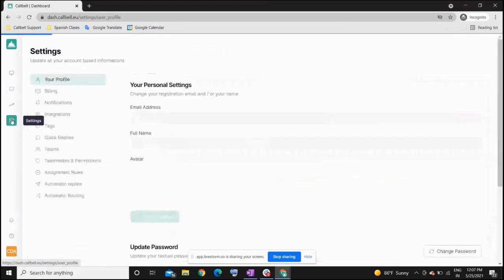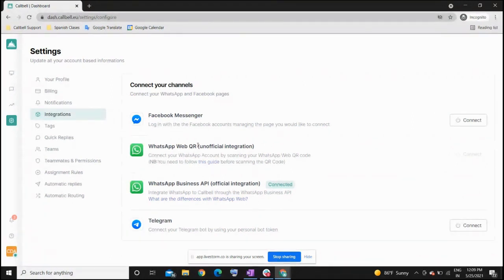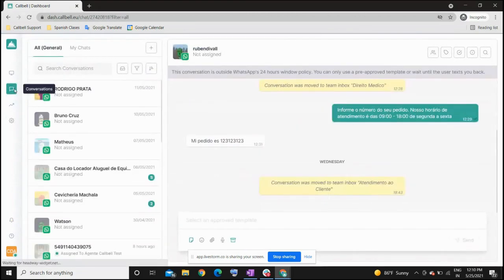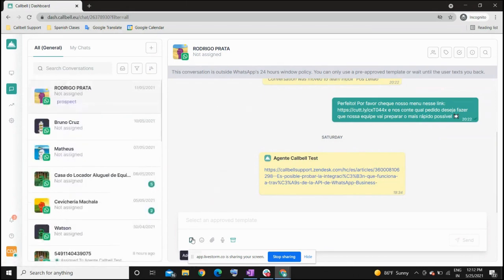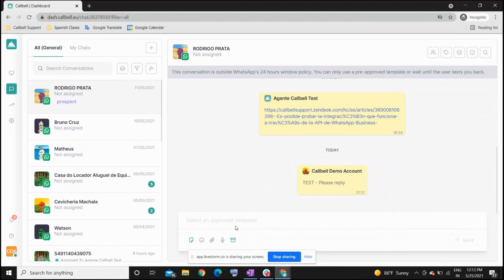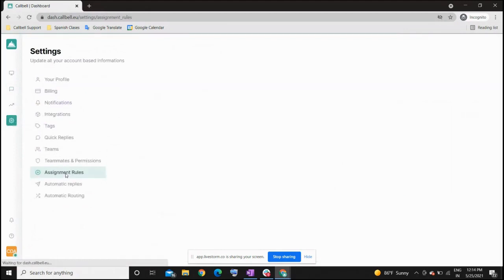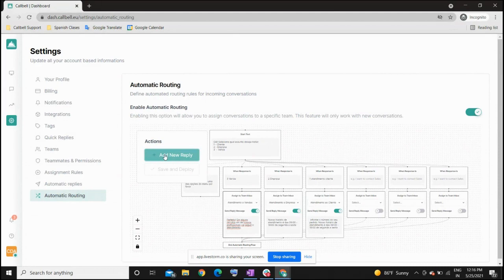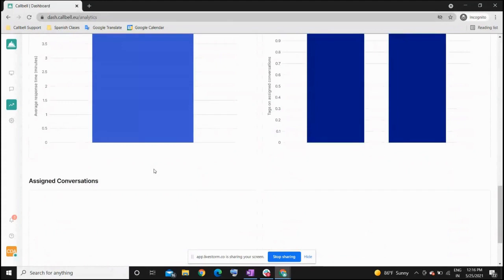How Callbell Works (Webinar)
In this demo we explain how the Callbell platform works and how your team can start collaborating on WhatsApp Business, Facebook Messenger and Telegram chats and manage communication with your customers via the platform.